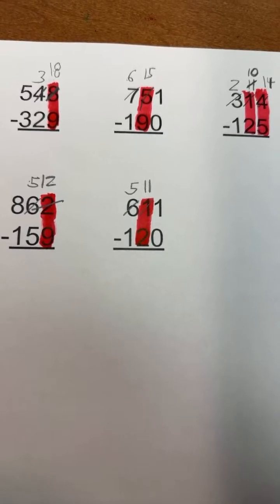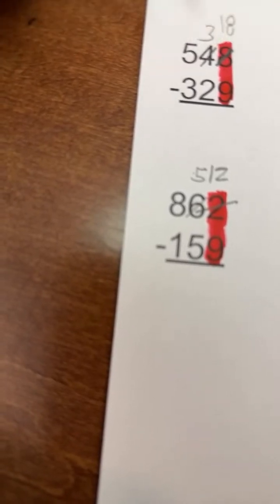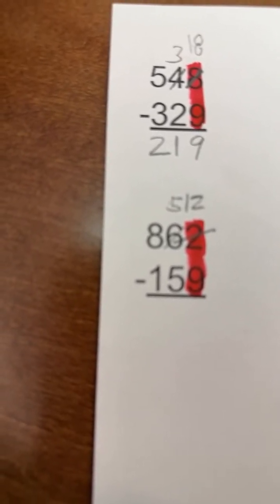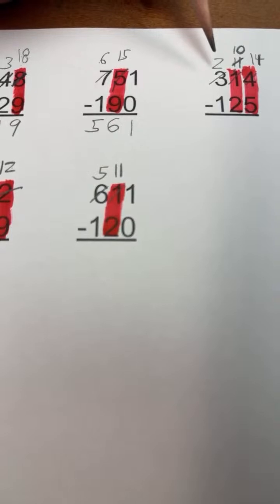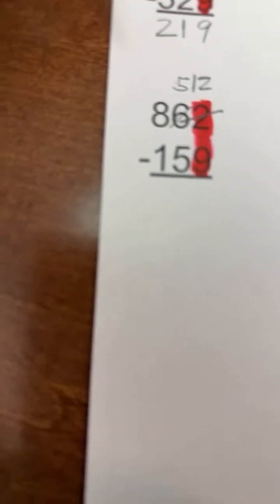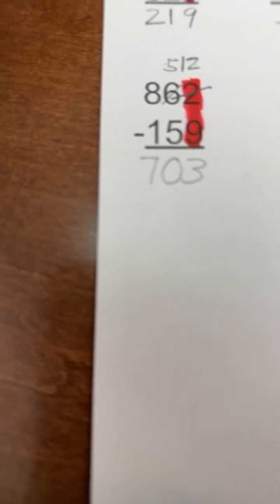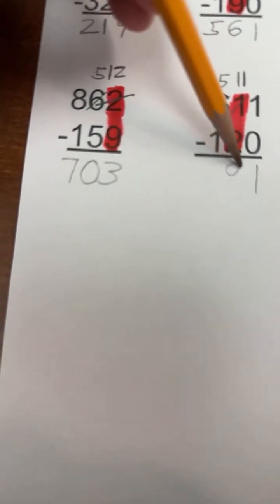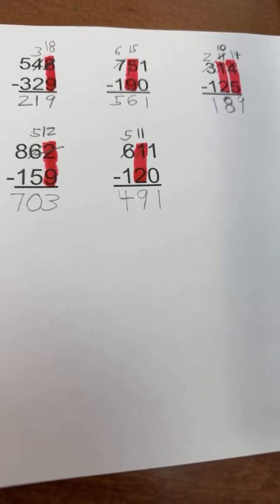Subtraction: Solving for the Answers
Mr. Camilleri solves the problems that he regrouped in his previous livestream!